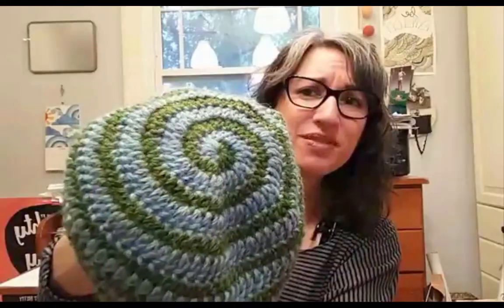April Update: Spring Cleaning, Hat for Science, Sewing Clothes!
Join me for some spring cleaning of our creative spaces – literally and figuratively! Also, crochet a Hat for Science, featuring a simpler-than-it-looks two-colour spiral Finally, I sewed myself clothes for the very first time, working with knits on my regular sewing machine. More info on that soon!